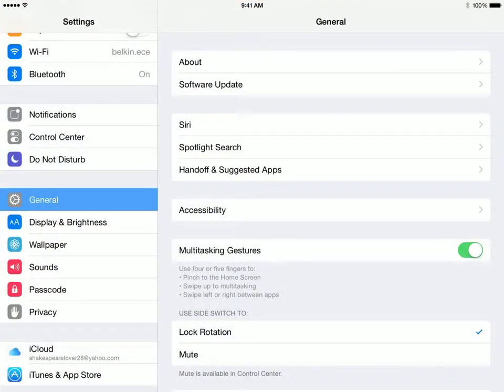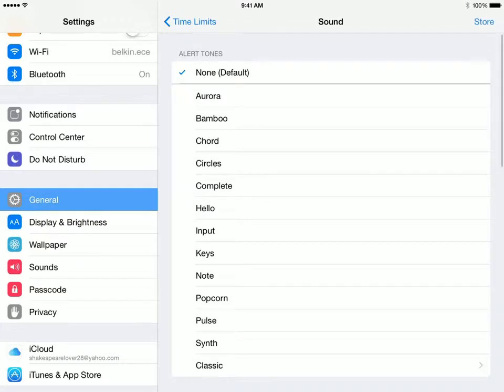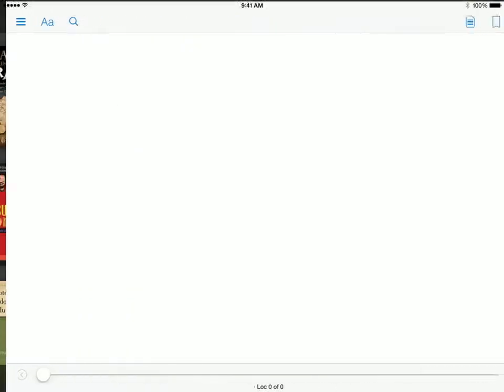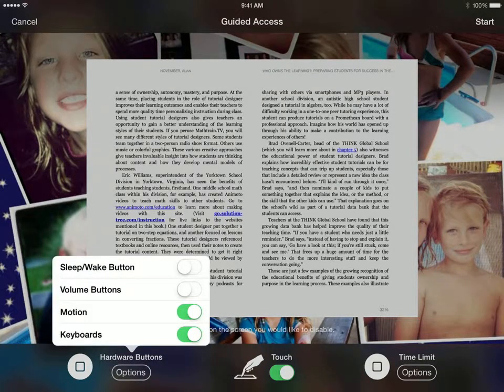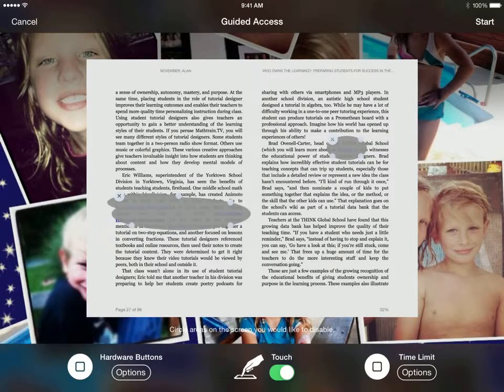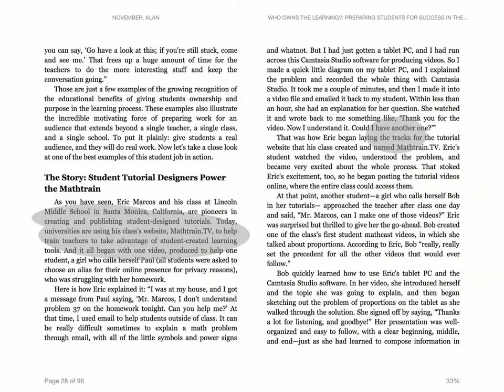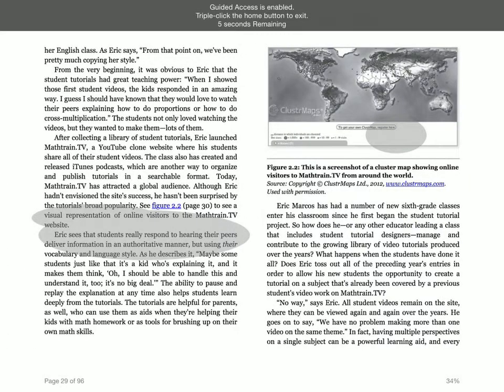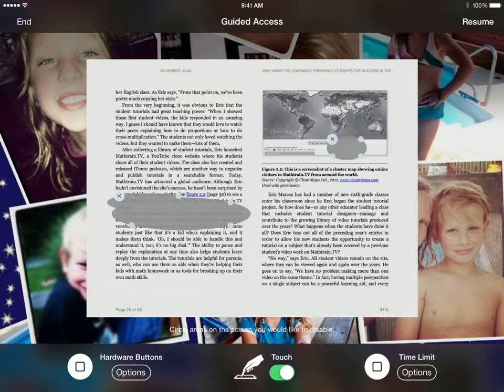How to Disable Apps on your iPad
This quick tutorial shows how to set your ipad so that kids can't leave an app and go somewhere else.